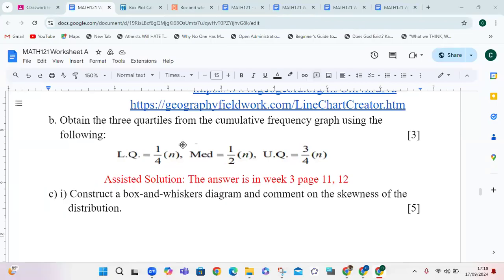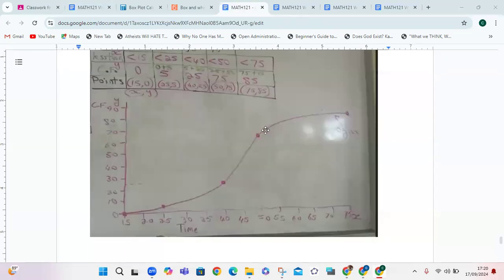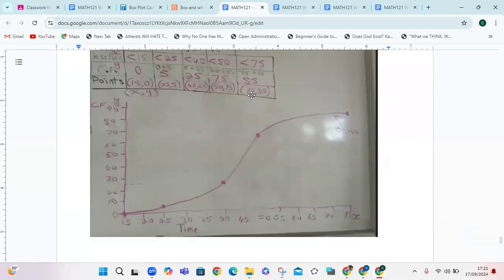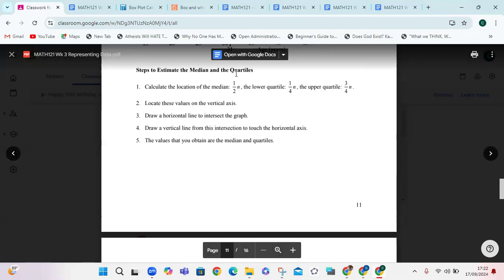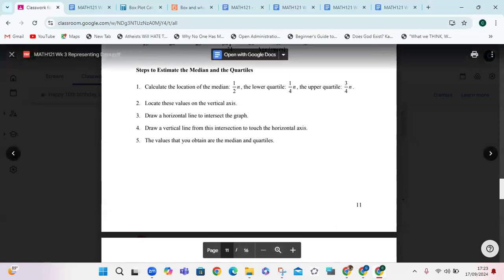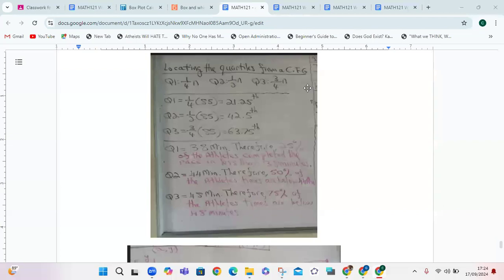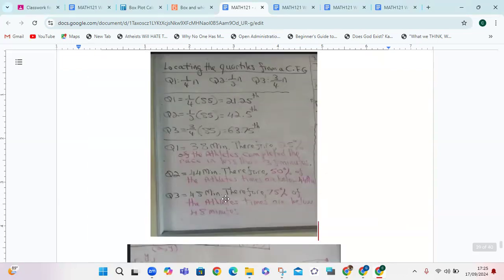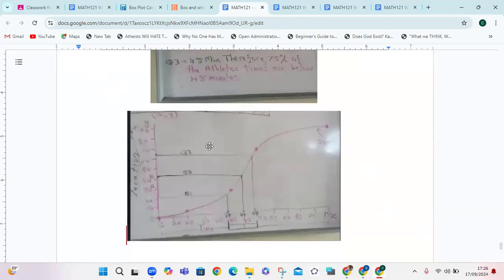Worksheet A No 33 b